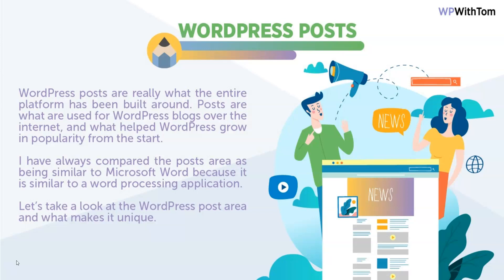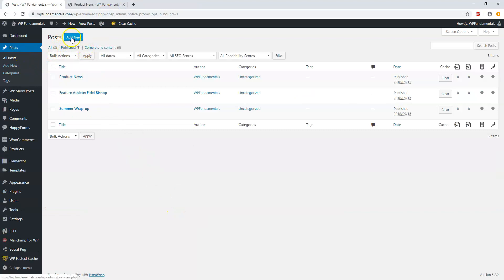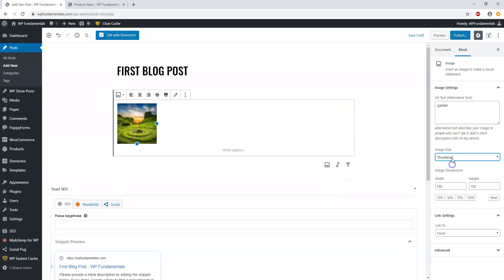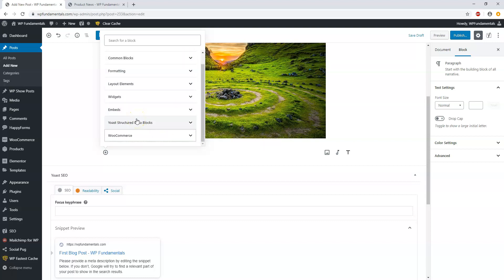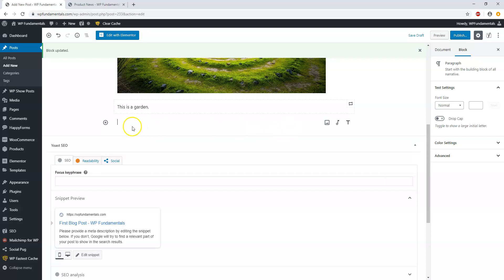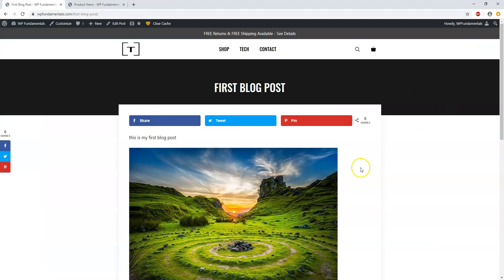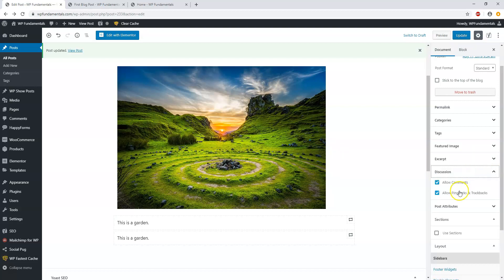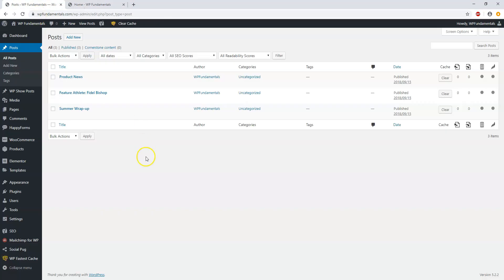WordPress Posts With Gutenberg [Series]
In this WordPress posts with Gutenberg video I go over the WordPress 5.0+ editor and how it works. Here I cover some of the basics when it comes to creating WordPress posts and getting started. It takes time to learn the new Gutenberg blocks and I hope this tutorial gets you started in the right direction.

Best Hosts:
Hostinger

WordPress Builders:
Elementor:

WordPress Themes:
GeneratePress: